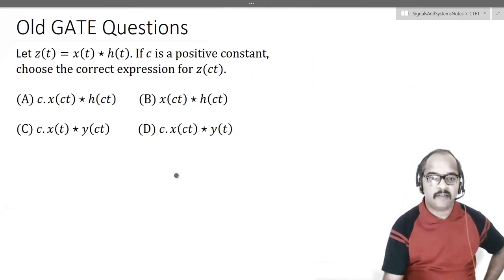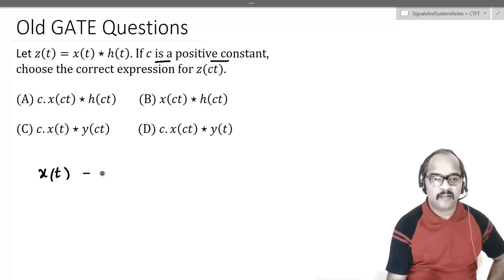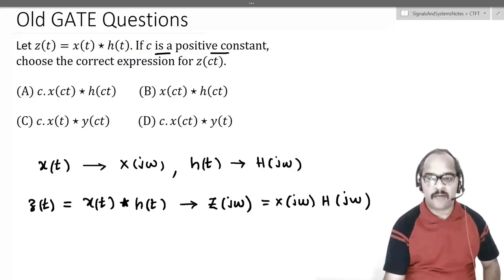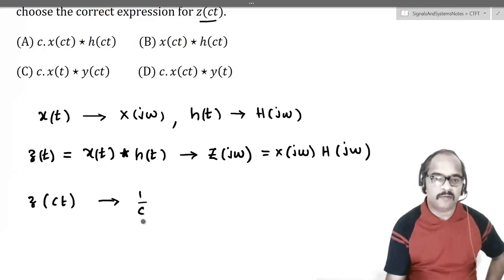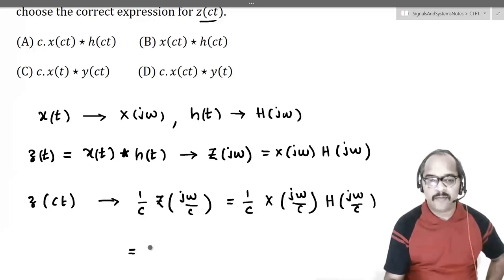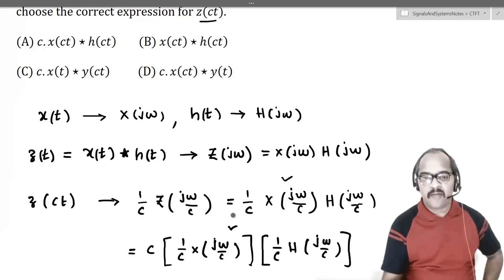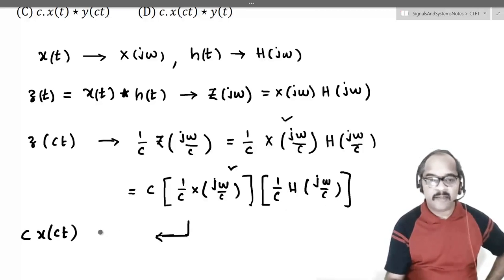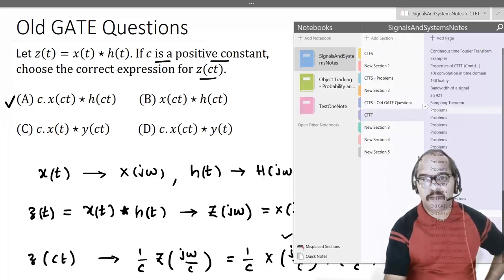Lecture 17a - CTFT - Solved GATE Problems - Problem 3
This problem involves the time scaling and convolution in time-domain properties.